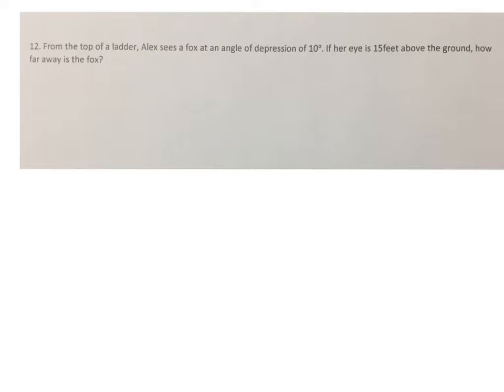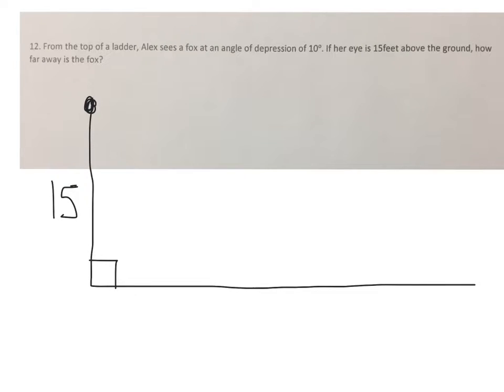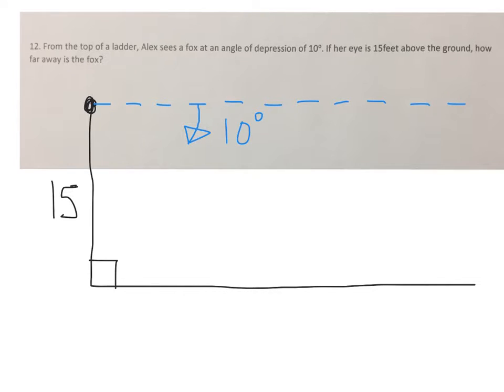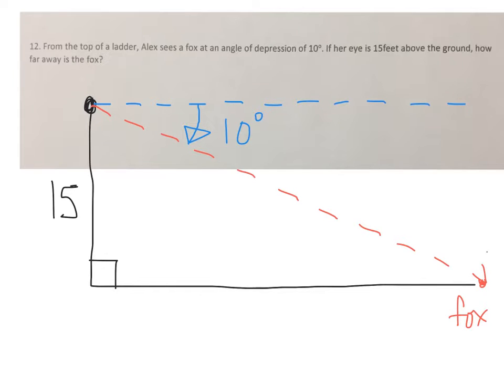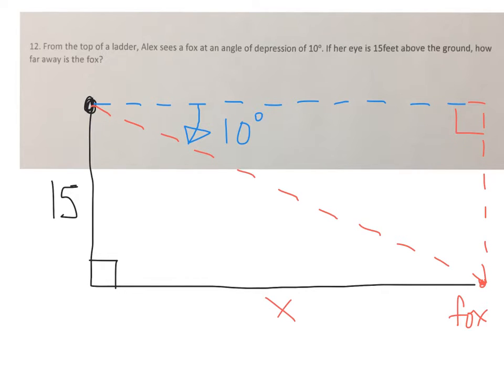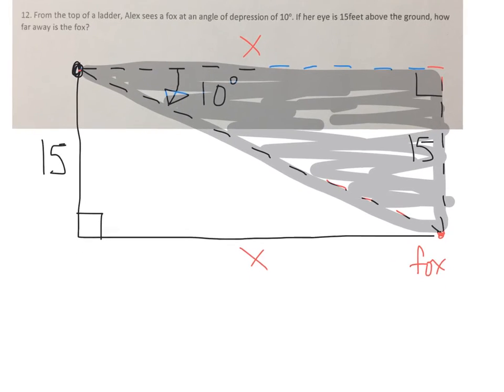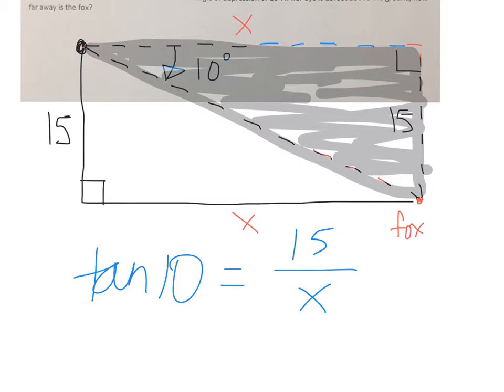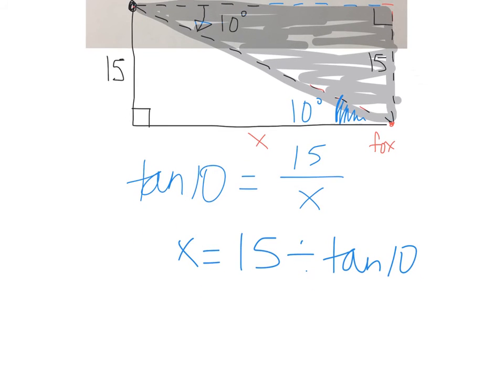Trig app, angle of depression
We create a triangle in the sky to solve a trig problem given an angle of depression.